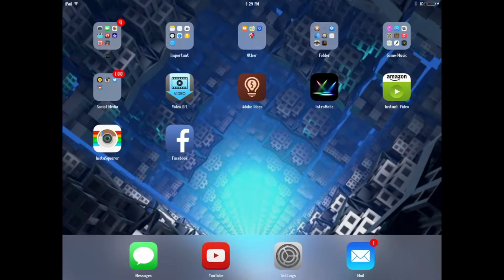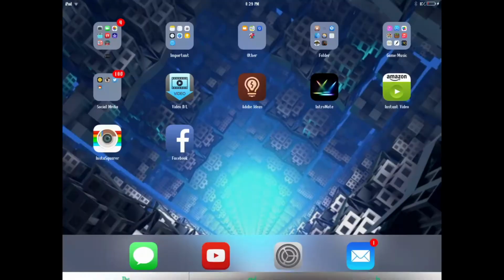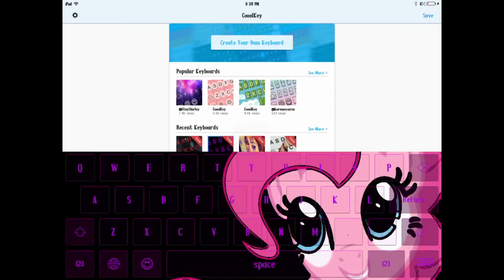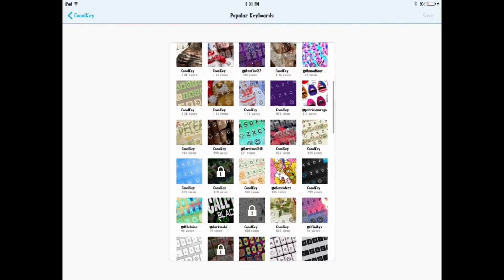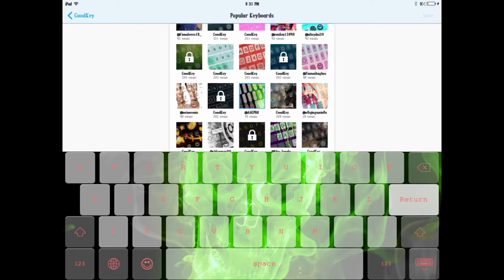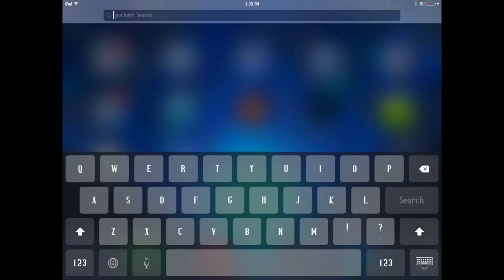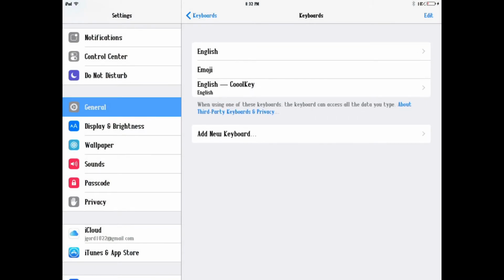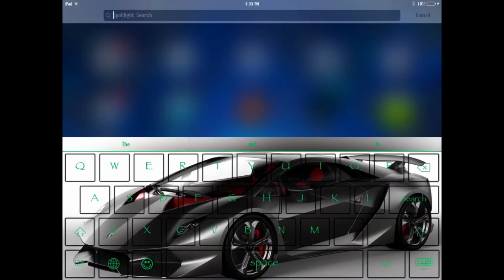How to make a custom keyboard for the IPhone, IPad, and IPod Touch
This is very easy and you will love it!
Please leave a comment for what you would like
XD